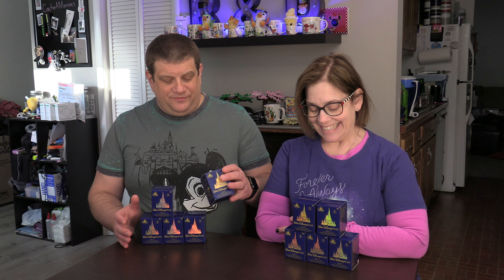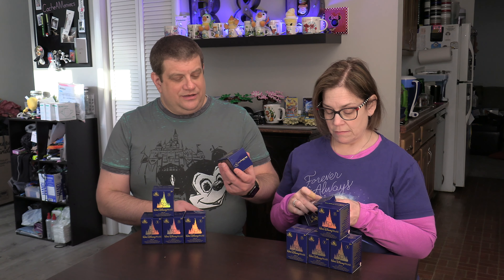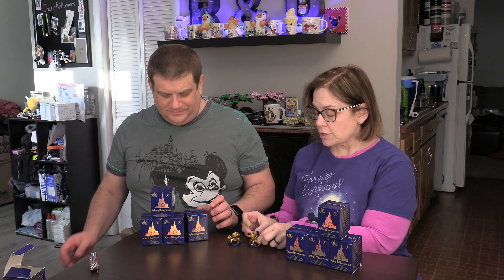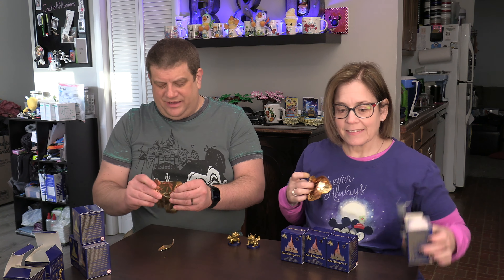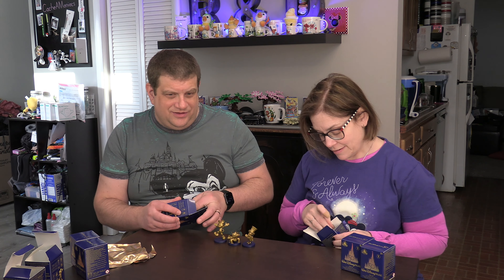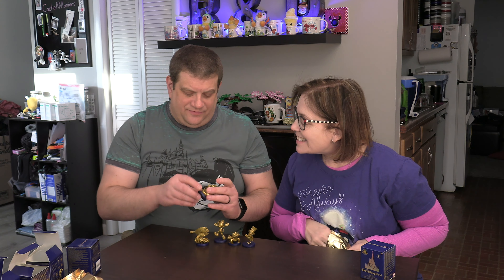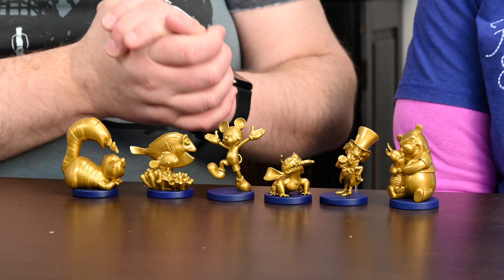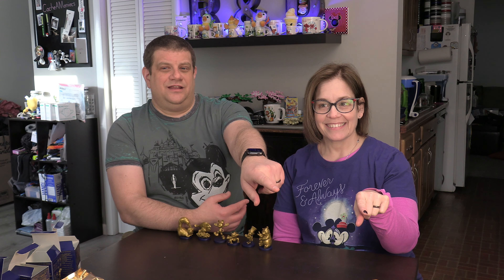Mystery Unboxing: Walt Disney World Fab 50 Series 1 Figure (Take 1)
Renée and Darryl grabbed ten (because that’s the limit at Shop Disney) of the Walt Disney World Fab 50 Series 1 Figure blind boxes in hopes of completing the 10 piece in the set. Of course they didn’t expect to do so with just ten blind boxes, but find out how well (or bad) they did in this release!